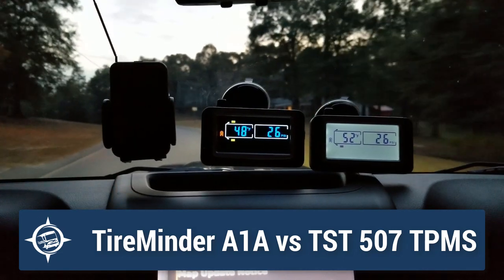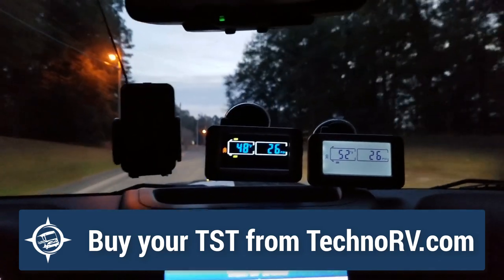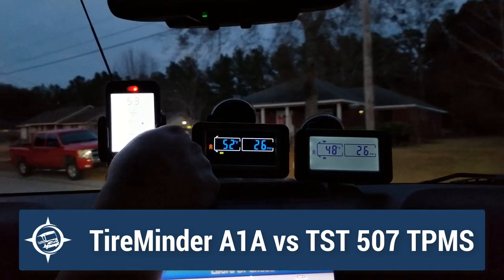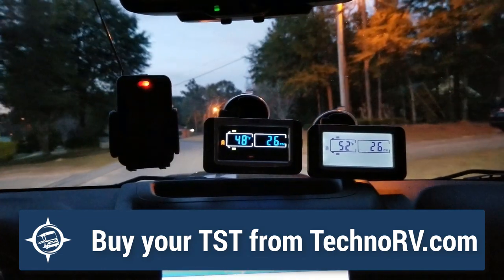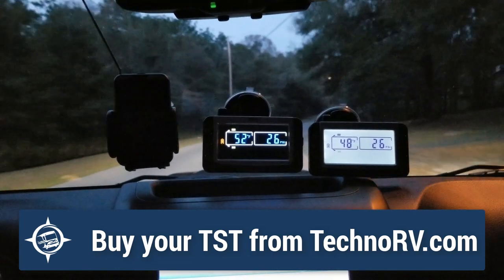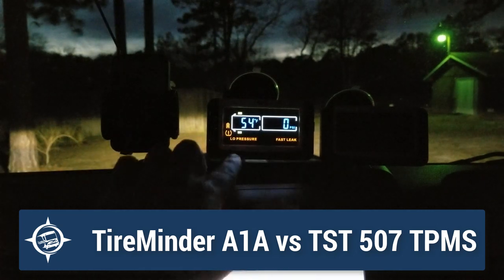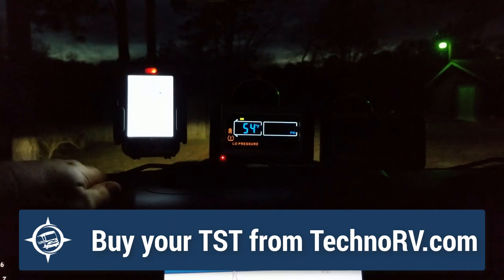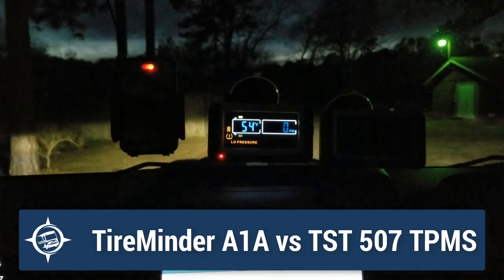TST vs TireMinder Display While Driving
If there is ever a conversation about RV TPMS, the TST and the TireMinder will be at the top of the list when discussing which systems are the best. We have been asked hundreds of times to weigh in on this comparison as to why choose to use and sell the TST.  There are many reason,s but one of the biggest ones is how the two units operate while driving, and more specifically, what you see while driving.

 If you never use both side-to-side and only rely on one brand (or friend) telling you why their system is the best, then you may not even know what you are missing.

The models being compared in this video are the TST 507 model and the TireMinder A1A model.

Have more questions?  Chat with us live at TechnoRV.com or leave us a message in the comments.

Watch our videos on the complete comparison between the TST 507 TPMS System and the TireMinder A1A System

Have questions?  Let us help!